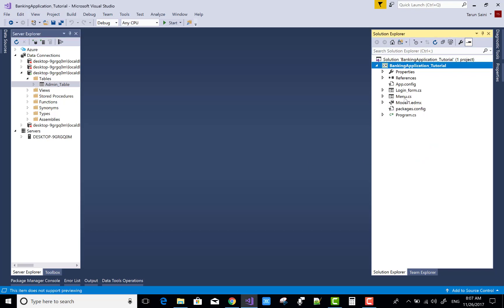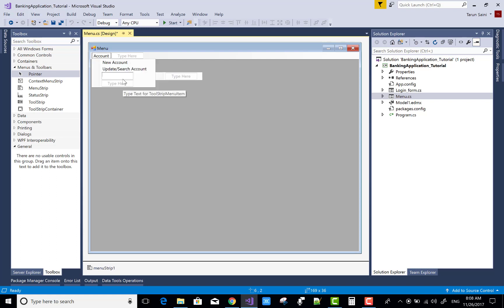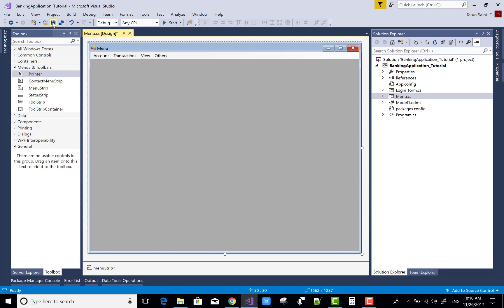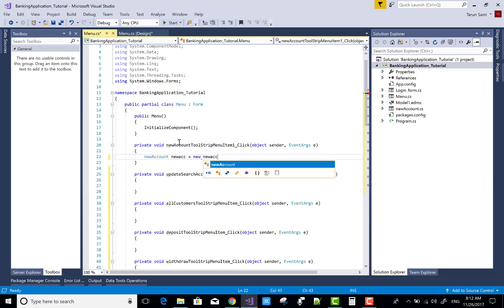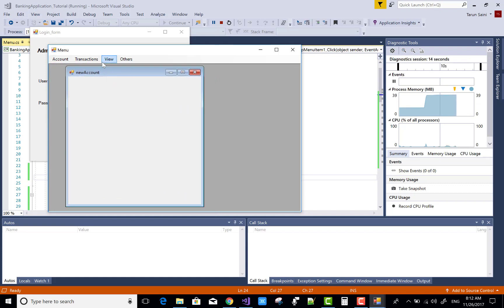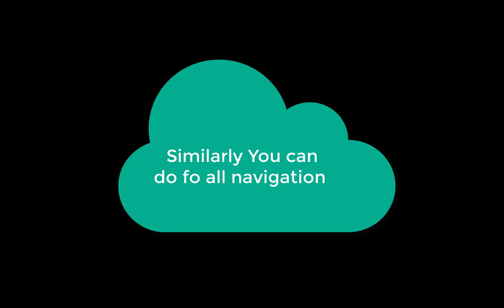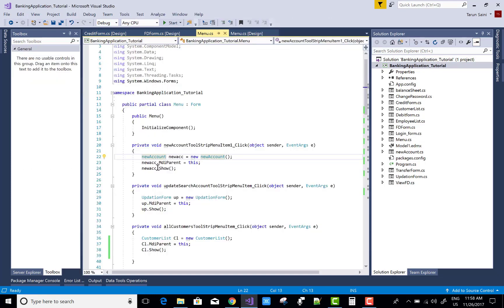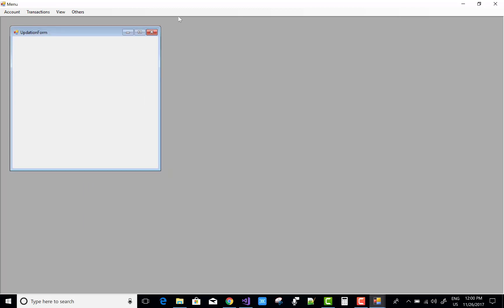Banking Project in windows form c# part-3/15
Banking Project in windows form c# , this is the part 3 video of the c# project. In this video, i will show you, How to add menu with MDI Form.
How to navigate form from menu item.